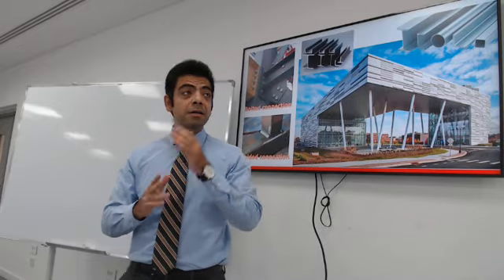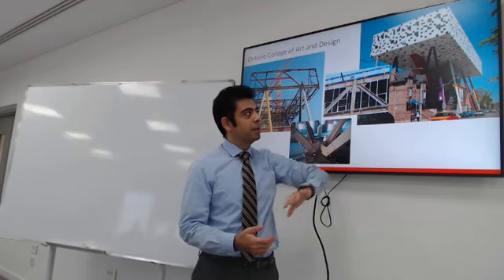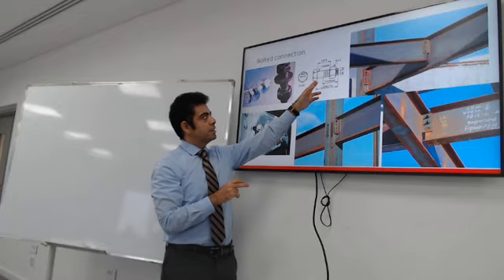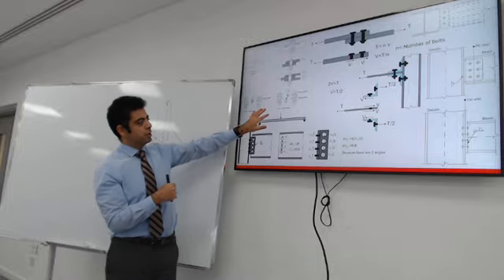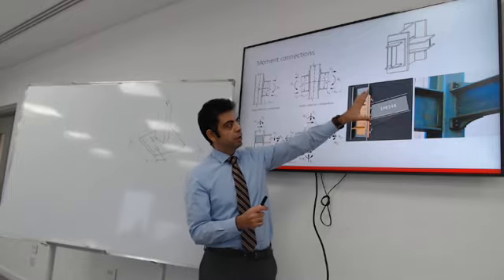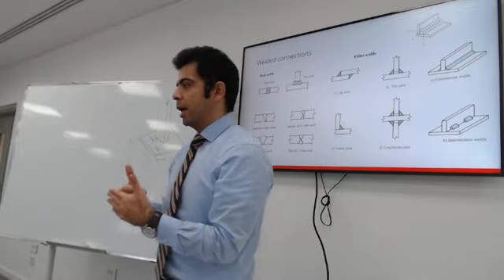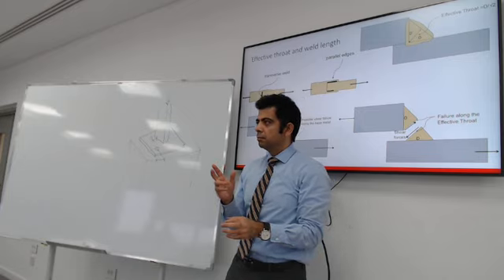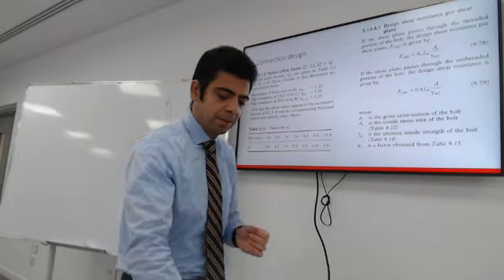Lecture 6: Steel Connections Explained - Bolts, Welds, Moment Connections & Failure Modes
In this lecture, we bring together everything covered in steel member design and focus on one of the most critical topics in structural engineering: steel connections.
A steel structure is only as strong as the connections that tie its beams, columns, braces, and other members together. Even when individual members are designed correctly, connection failures can lead to catastrophic consequences.
This lecture introduces the fundamentals of bolted and welded steel connections, explores common failure modes, and discusses practical construction considerations that every structural engineer should understand.

Topics Covered
✔ Introduction to steel connection design
✔ Bolted connections
✔ Shear and tension forces in bolts
✔ Single-shear and double-shear connections
✔ Bolt spacing and edge distance requirements
✔ Bearing failure and bolt rupture
✔ Block shear (block tearing) failure
✔ Welded connections
✔ Shop welding vs field welding
✔ Fillet welds and butt welds
✔ Effective throat thickness of welds
✔ Weld sizing and multi-pass welding
✔ Common weld defects and inspection
✔ Moment connections and force transfer mechanisms
✔ Beam and column splice connections
✔ Fabrication, transportation, and erection considerations
✔ Real-world connection failures and engineering lessons learned

By the end of this lecture, you will understand:
• How forces are transferred through steel connections
• How bolts and welds resist shear, tension, and moment
• Common connection failure mechanisms
• The importance of detailing, constructability, and inspection
• The role of connection design in overall structural safety

This lecture is ideal for civil engineering students, structural engineering students, graduate engineers, and practicing professionals looking to strengthen their understanding of steel structures.